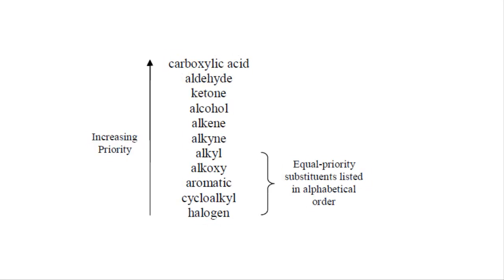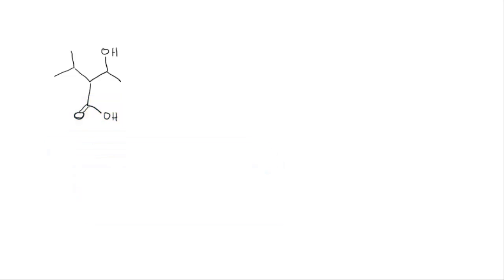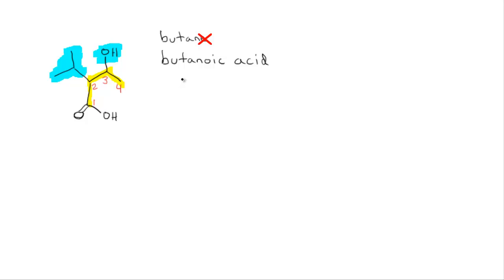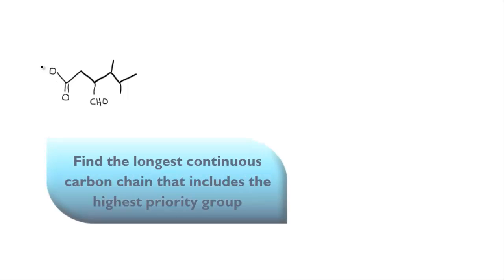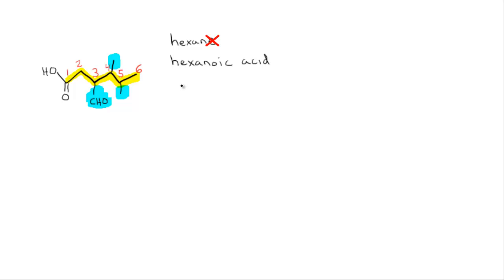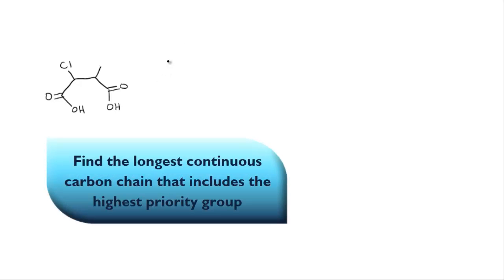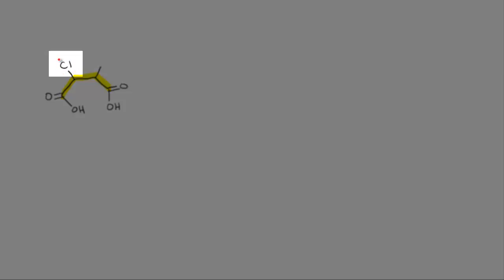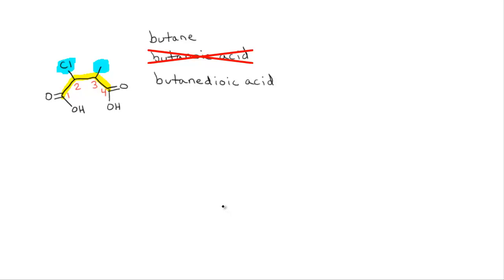Naming Carboxylic Acids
A video tutorial showing how to name compounds with carboxylic acid functional groups using IUPAC nomenclature rules. Three compounds are looked at and named.